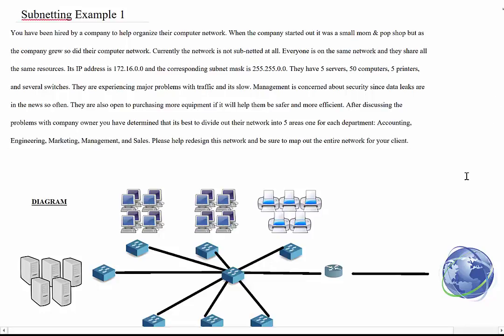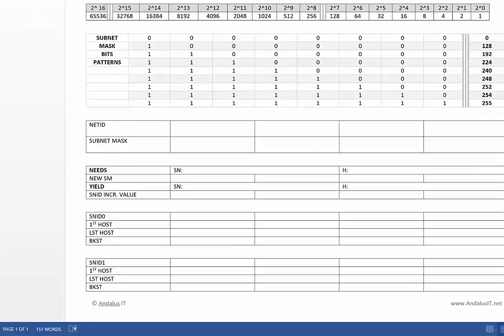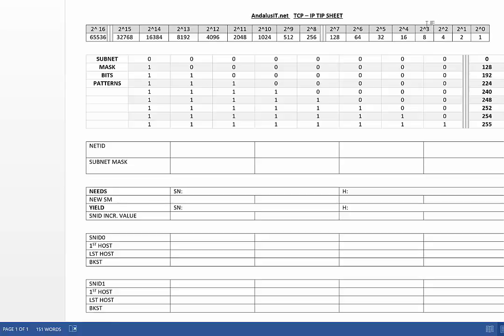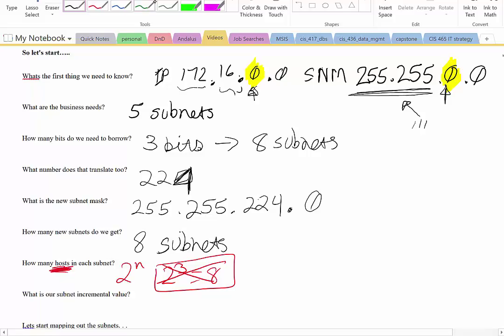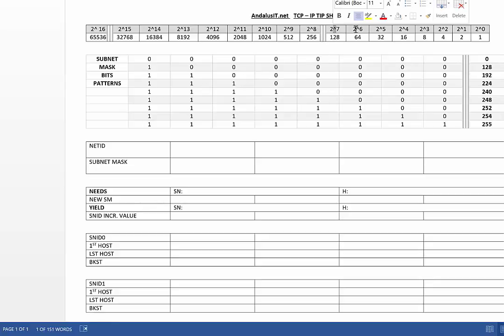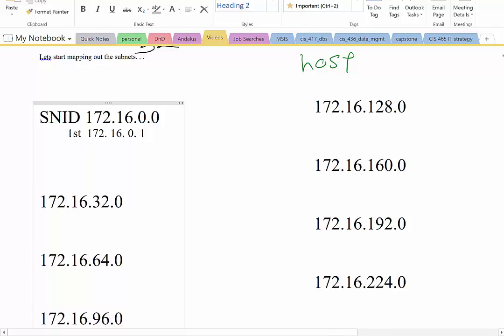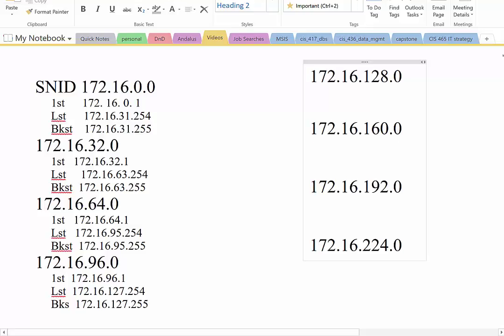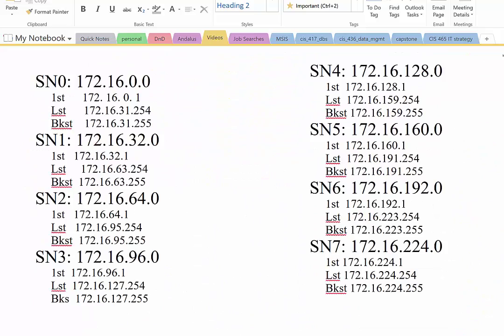Computer Networking - Subnetting Example 1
This video takes you through a word problem about subnetting. It has step by step instructions for the example. These types of problems are typical on standardized exams.